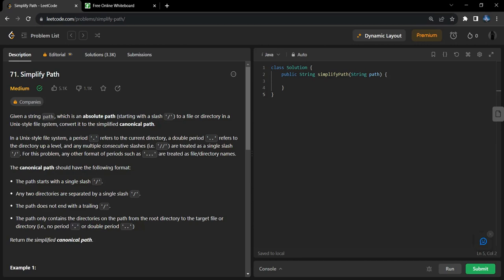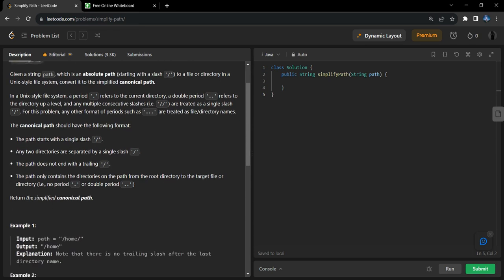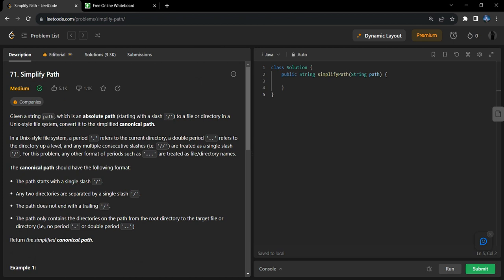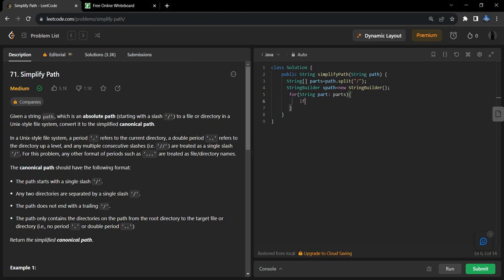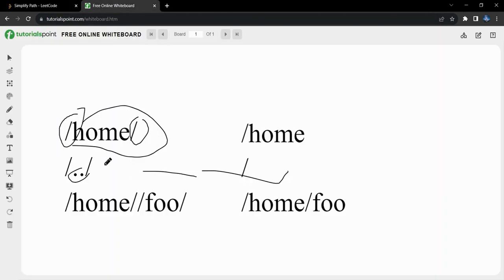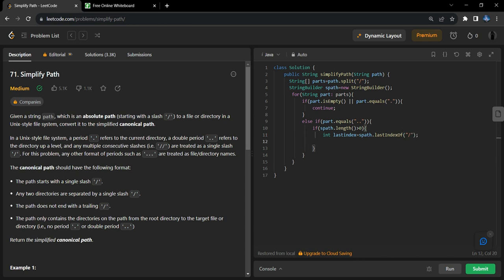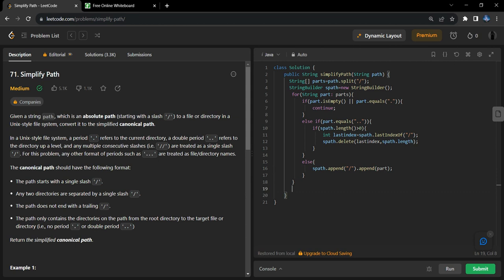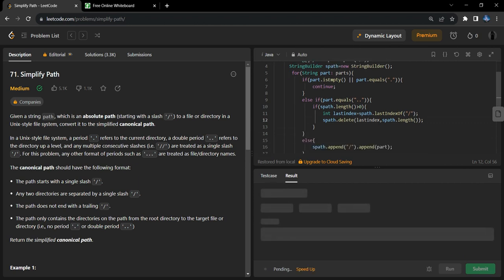71. Simply Path | Leetcode | Microsoft | Facebook | Amazon | Interview Question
Interview Question asked in,Microsoft,Facebook,Amazon